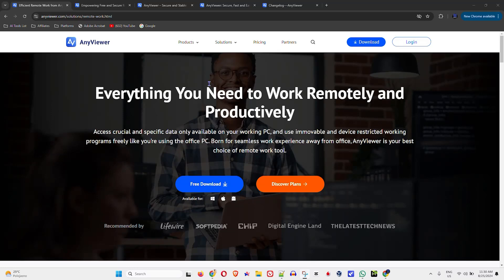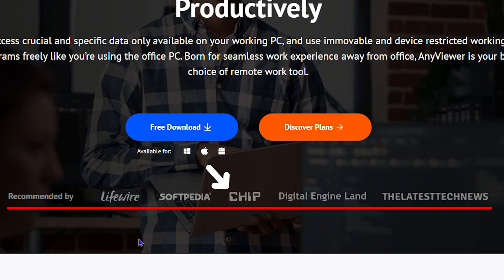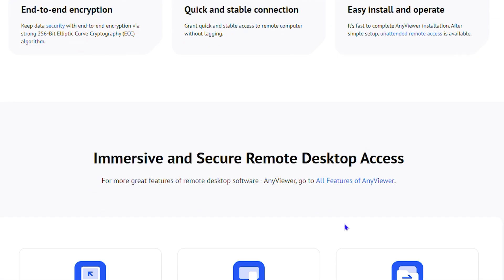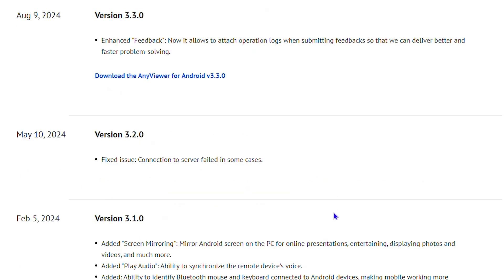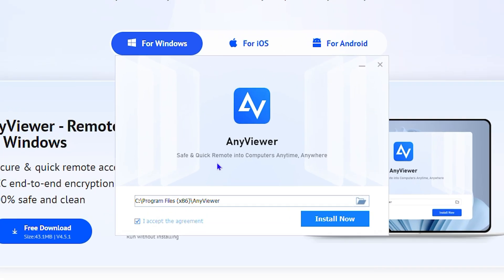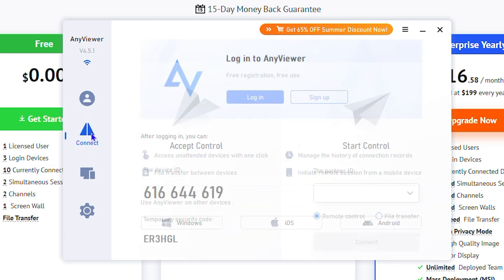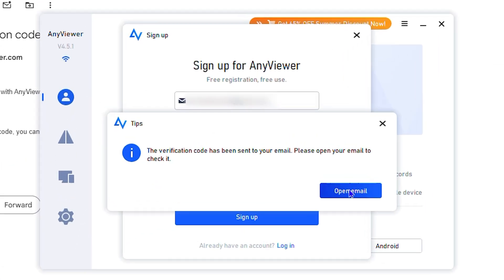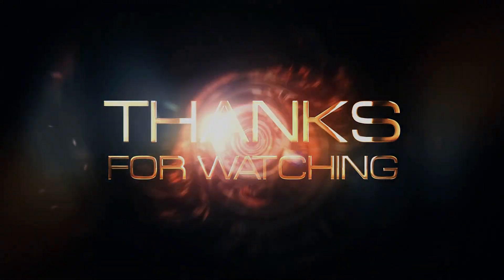How to Use AnyViewer: Remote Access/Desktop Software for Windows | AnyViewer Full Product Review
In this tutorial, I show you How to Use AnyViewer: Remote Access/Desktop Software for Windows | AnyViewer Full Product Review.